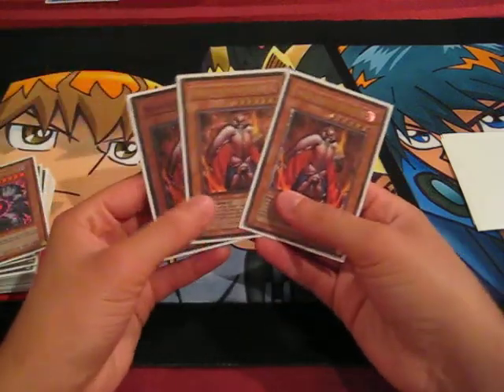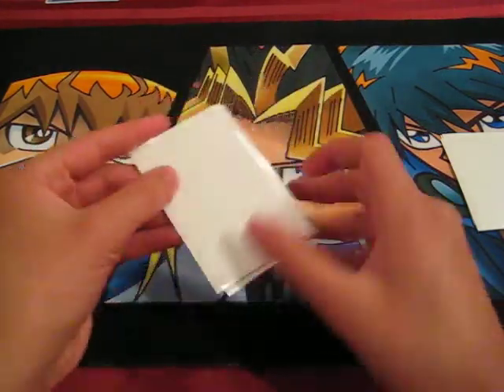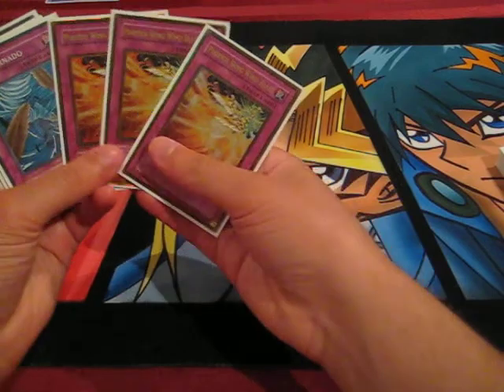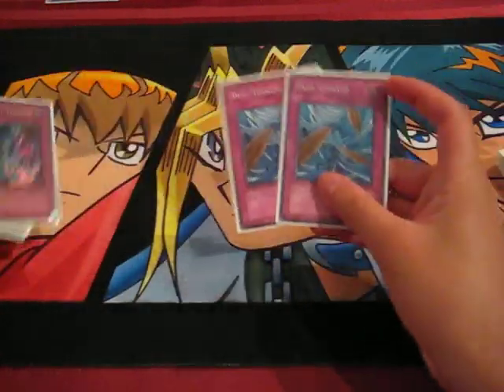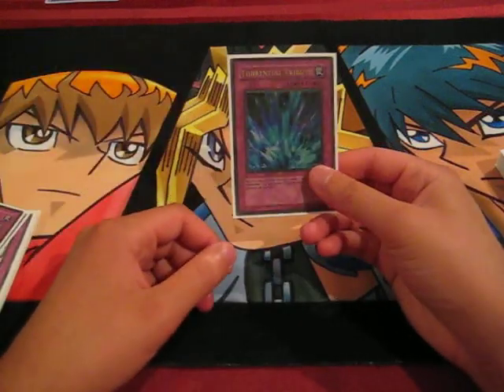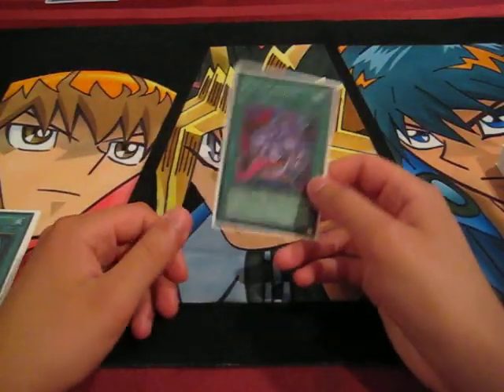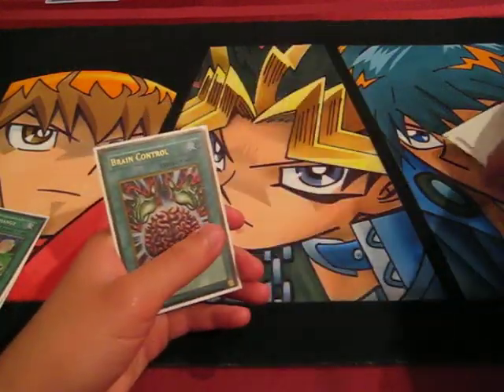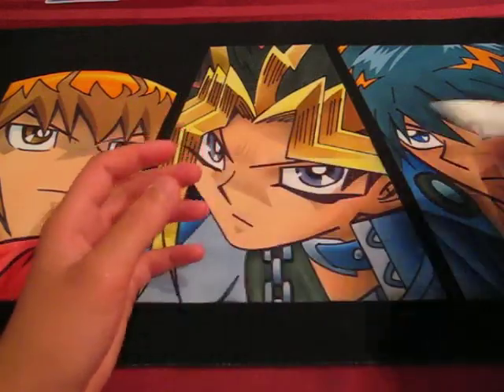Yu-Gi-Oh Deck Profile: Monarchs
Here's my take on my friend Kay Shim's Monarch deck that he used to place 21st at the largest TCG tournament in history; SJC EDISON.